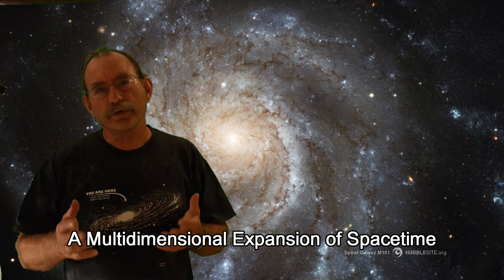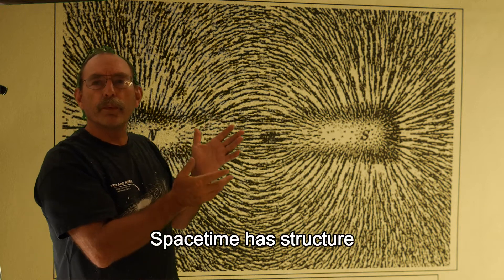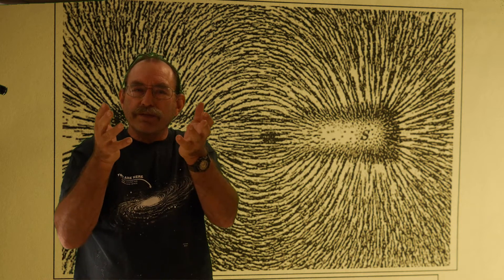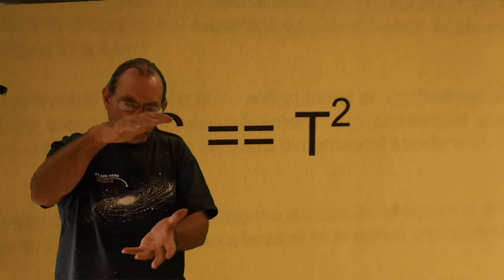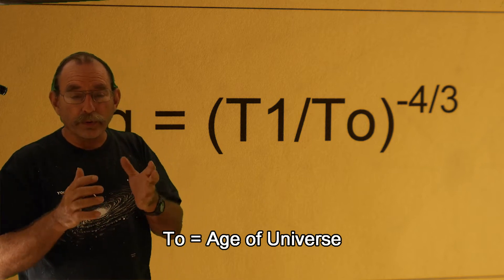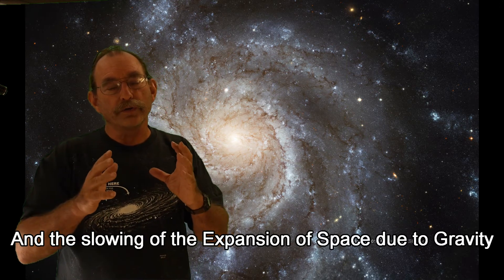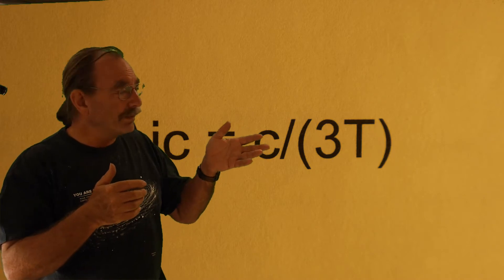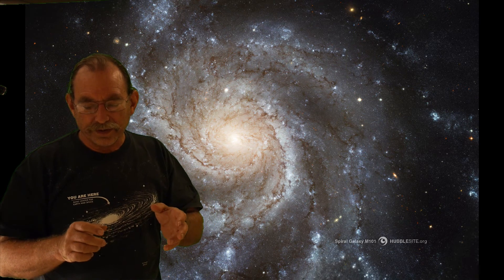A Multidimensional Geometric Expansion of Spacetime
A Theoretical Model consisting of a Multidimensional Geometric Expansion of Space.
$1,000 awards for reviewing model, see John Kulick Channel. A Unified Field theory which allows Quantum Mechanics and the Relationships of Gravity to  conform to a geometrically defined set of relationships.
Dark Energy and Dark Matter are not needed.
The Universe is like a growing Snowflake.